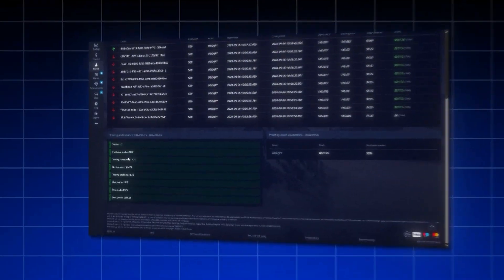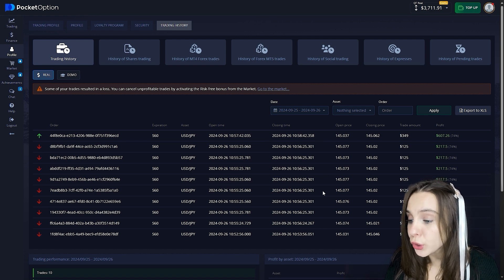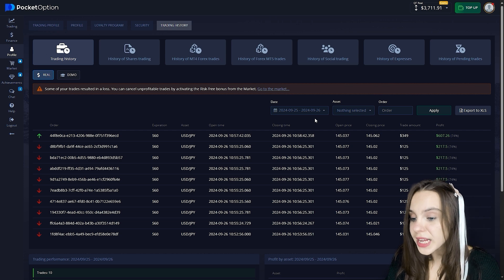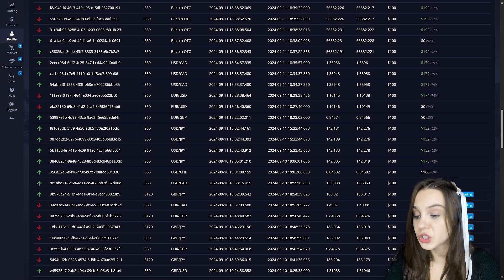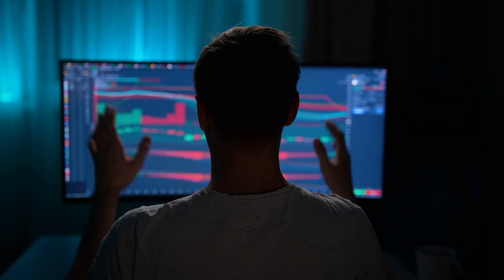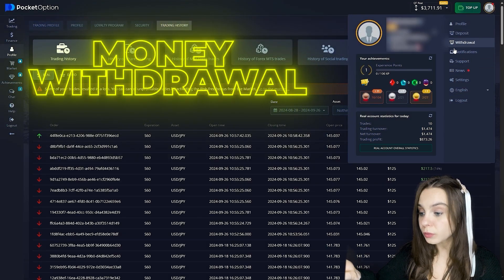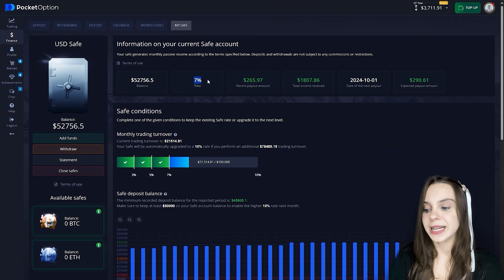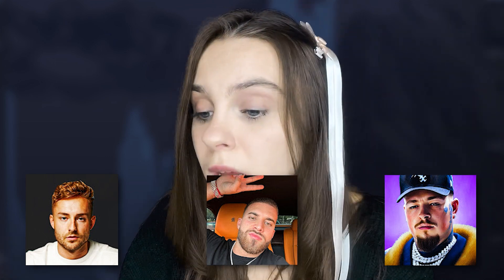📝 INSIDE MY POCKET OPTION PROFILE ➥ POCKET OPTION REVIEW 2024 ⭐ POCKET OPTION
✏️ Text me +TEAM

👉 Code: “JPU443”

⏱ Timestamps:
00:00 - Intro about my stats, how are you being scammed by other traders!!!?
00:18 - An overview of my stats on PO
03:36 - Withdrawal
04:09 - A review of my safe at the PO
04:49 - How do other traders scam you?

In this video, I'll show you how to create a successful binary options trading strategy using a stochastic oscillator. You'll see each trade I make and learn why I make those decisions. 😊📈

Binary options trading can be profitable if you understand technical tools and stock trading principles. My goal is to share this knowledge with you so you can make informed decisions and increase your chances of success. You'll find all the details in this video! 📹💰